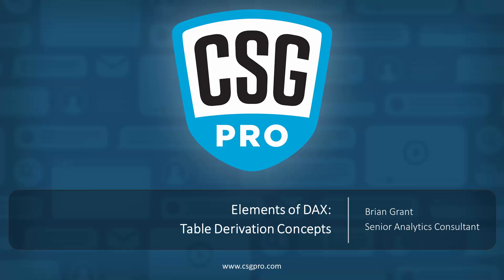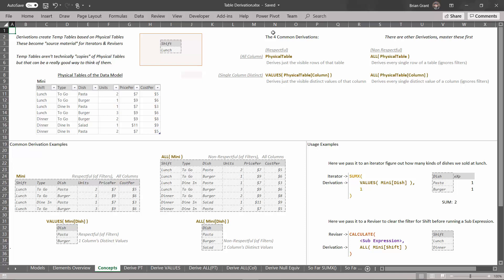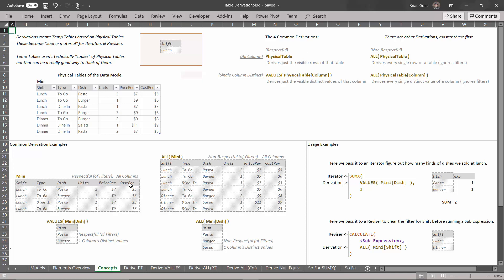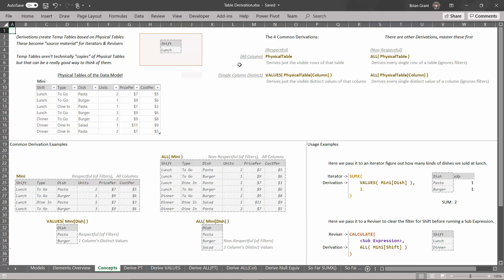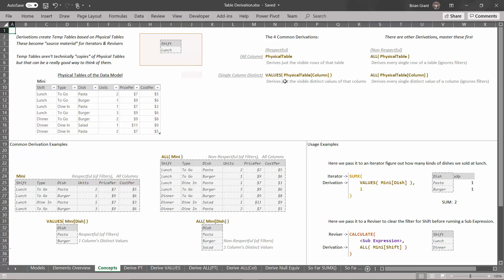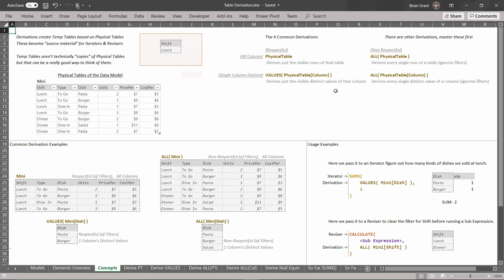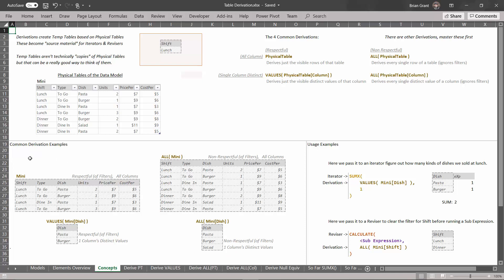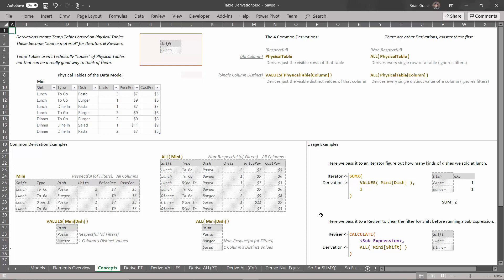Elements of DAX 04-01: Table Derivation Concepts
In this video, Brian Grant gives you a nice tour of what Derivations are and some language that surrounds them. The concepts here are simple, but they are very important so you can be fully prepared for the rest of the course. No snoozing!